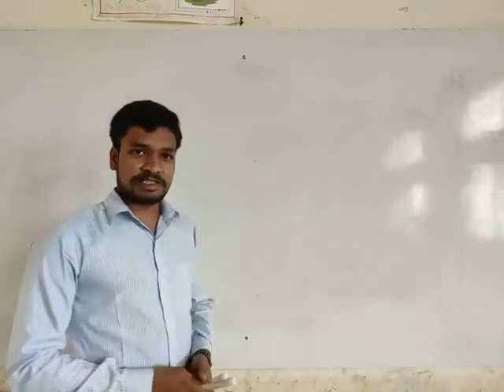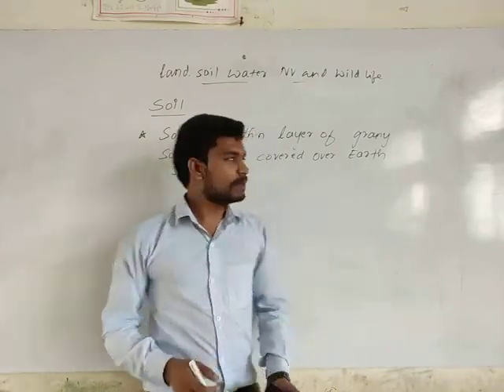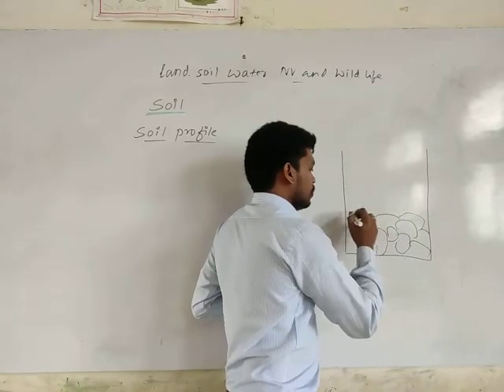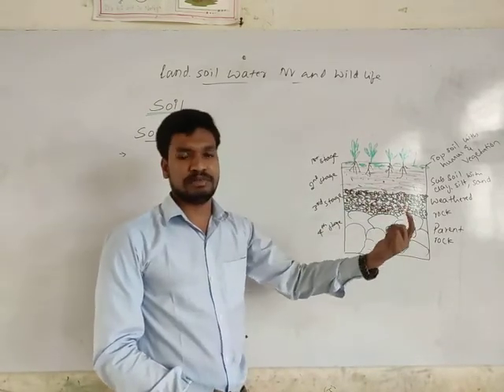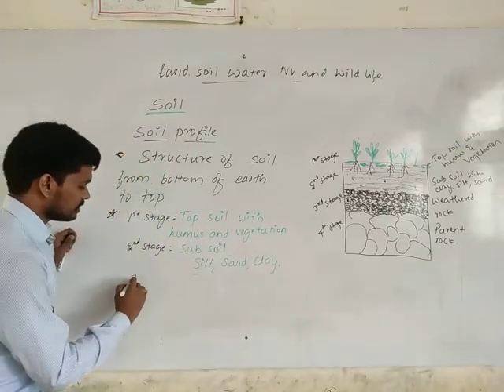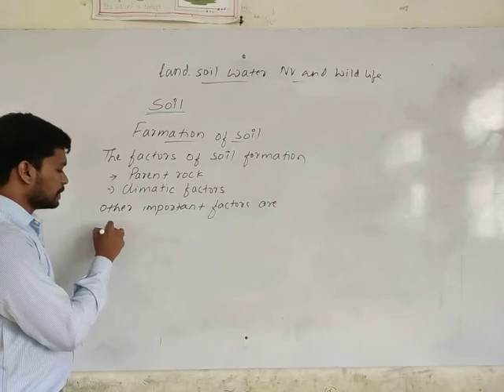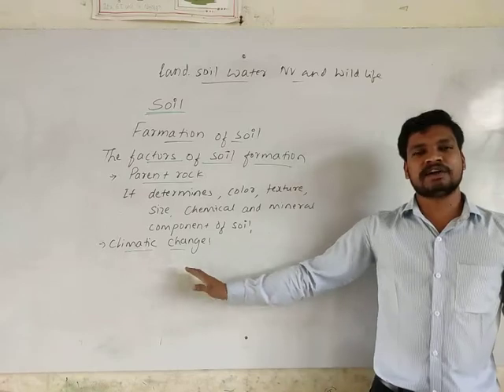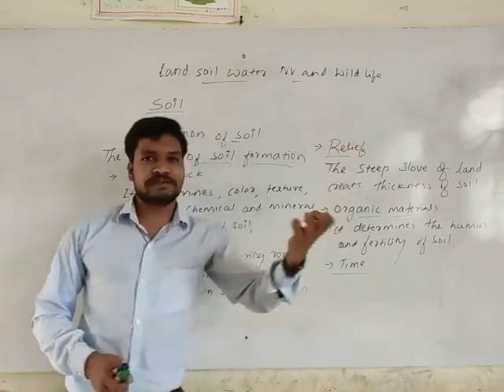CBSE 8 SST BY MAHESH SIR DAY 4